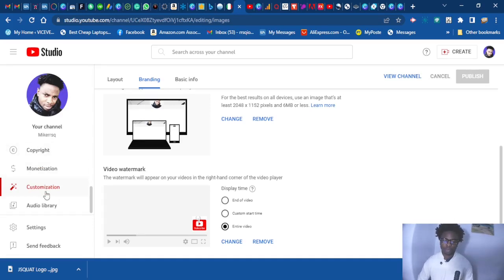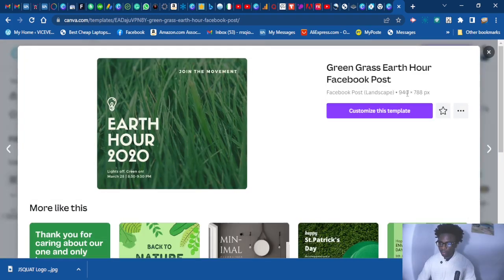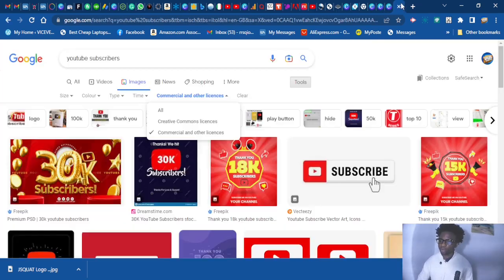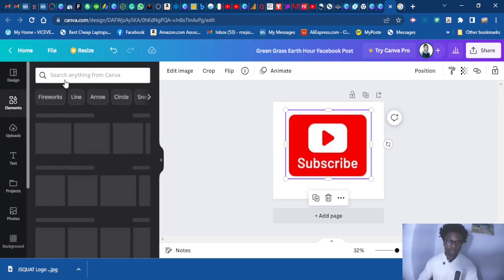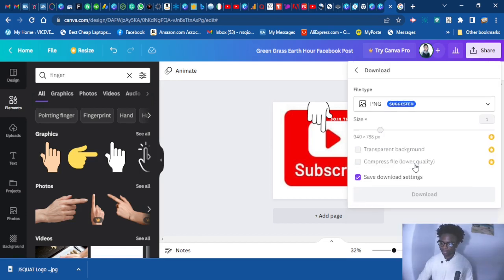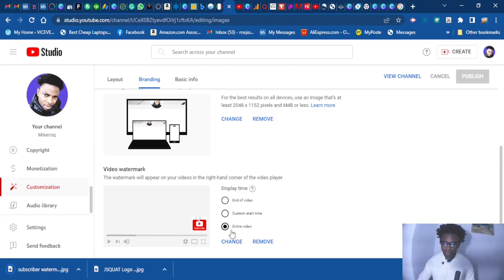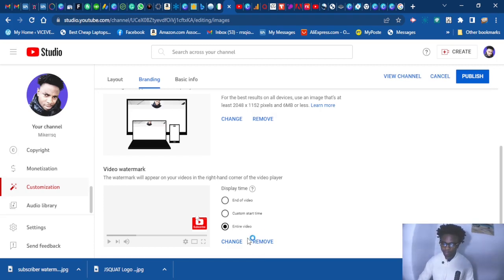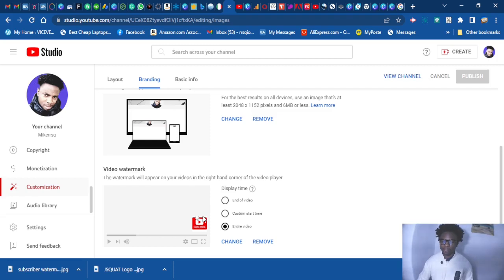How To Make The Subscribe Watermark For Your YouTube Video